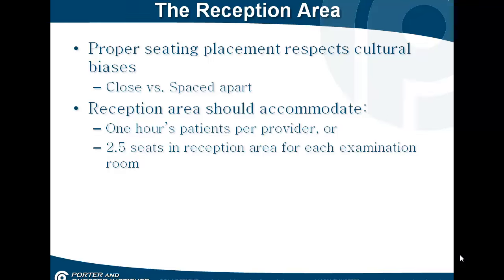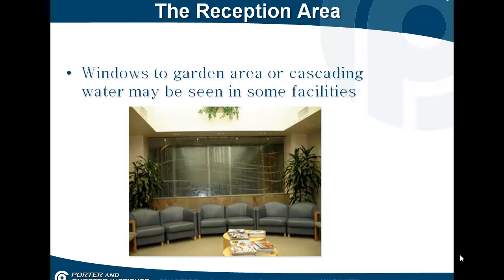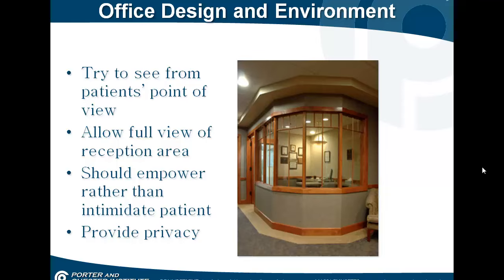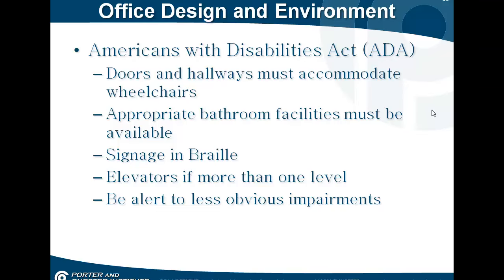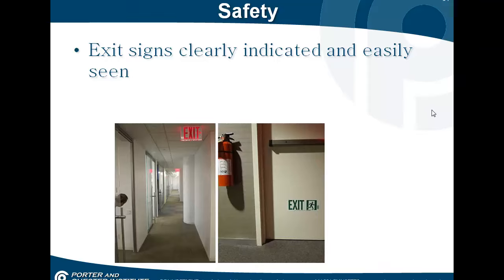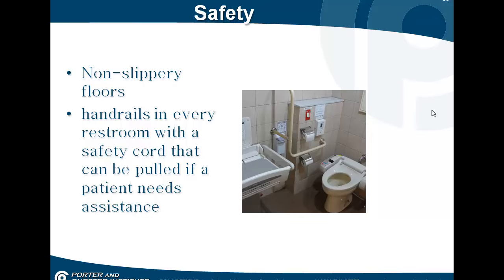Creating the Facility Environment - Part 1